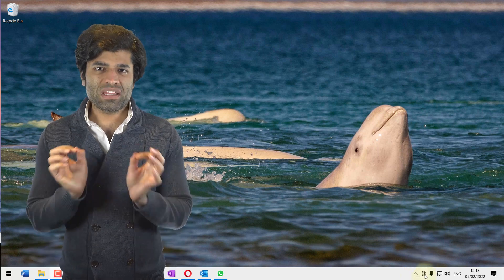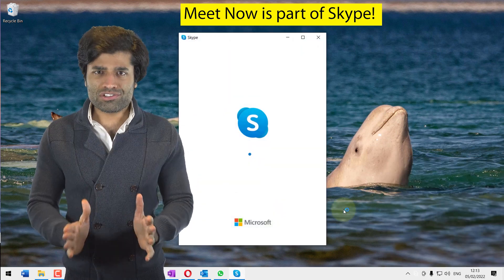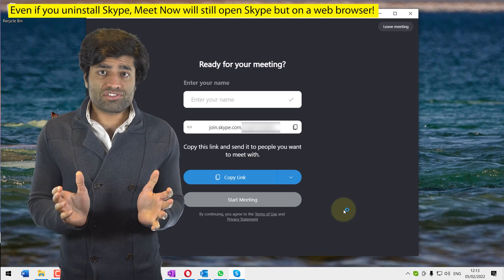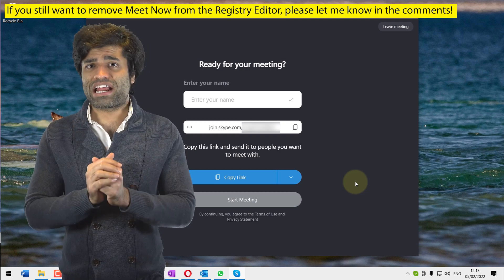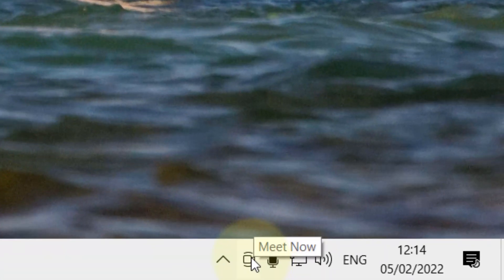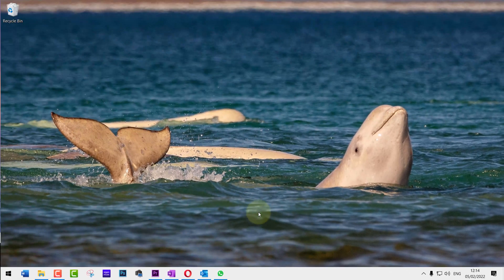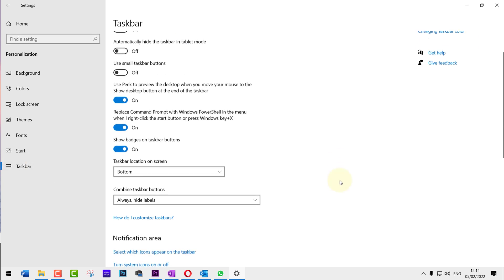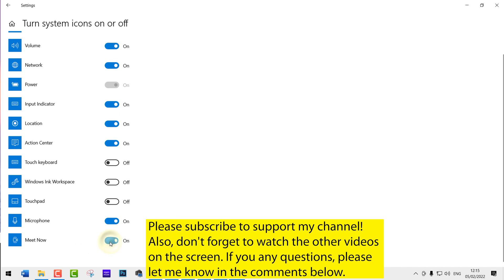How to disable Meet Now in Windows 10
It's been a while since Meet Now start appearing in Windows 10's taskbar. Meet Now is actually part of Skype. So, you won't be able to uninstall Meet Now without first uninstalling Skype. Even after uninstall Skype, Meet Now will still be there but it'll instead open Skype on your web browser. So, to completely remove Meet Now, you will need to do so in the Registry Editor which I don't recommend for an average user. Instead, I'll show you how to disable it. So, let's get started!

Summary
Meet Now is part of Skype! Even if you uninstall Skype, Meet Now will still open Skype but on a web browser! I hide Meet Now in the above video. Meet Now is more like a shortcut to open Skype.